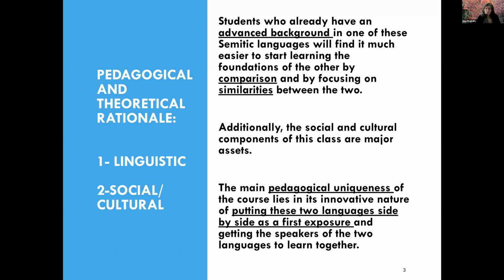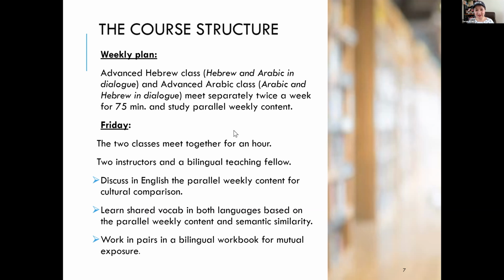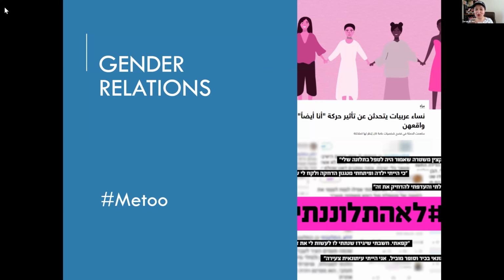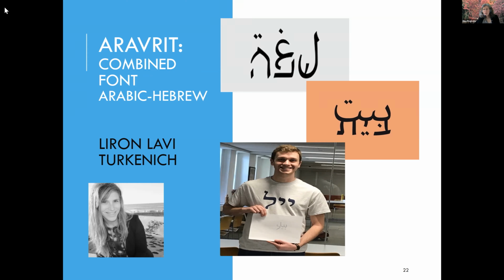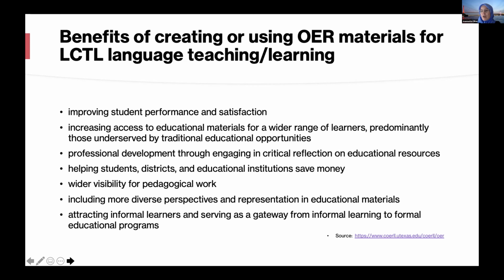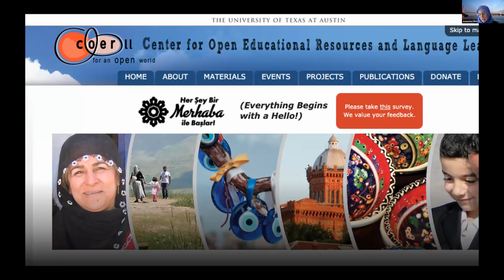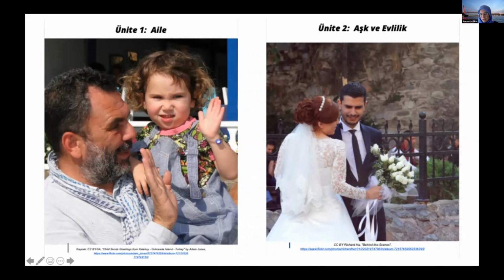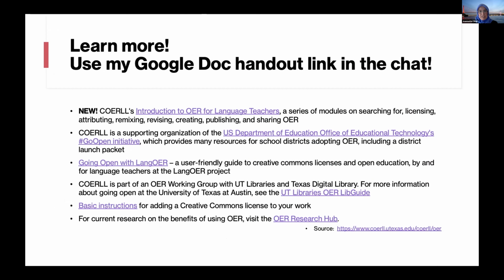New Paradigms in Teaching Culture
“New Paradigms in Teaching Culture,” explores how language teachers are embracing holistic approaches to changing the face of language learning. These holistic approaches vary from one class at Yale which accentuates the commonalities of Arabic and Hebrew as two sister Semitic languages, to Northwestern’s language program re-imaging teaching a class focused on students at the intermediate mid ACTFL level proficiency by focusing on cities central to cultural identities of languages, including Istanbul and its importance to the Turkish language. Finally, one presentation will delve into Open Educational Resources (OER) in the Turkish classroom to identify and integrate OER resources into classes and ensure that they can be used in additional OER publications for the creation and sharing of new teaching materials.

Dina Roginsky (PhD) teaches Modern Hebrew language and culture in the Department of Near Eastern Languages and Civilizations at Yale University. She received her doctorate in Sociology and Anthropology and her M.A. in Psychology. Roginsky’s research and teaching interests focus on social and cultural intersections.  She currently works on an innovative model of bilingual language pedagogy, incorporating Hebrew and Arabic in Dialogue. Her co-edited book Moving through Conflict (Routledge 2020) is an exploration of points of contact between Jews and Arabs through dance.

Sarab Al Ani is a Senior Lector II in Arabic at Yale University where she started her carrier ten years ago. She is an author of reading materials for learners of Arabic as a foreign language. She is a writer and blogger on issues of foreign language pedagogy, theory, and practice. In addition to teacher training, her current professional interests focus on, using technology for language teaching, overcoming challenges that face students of Arabic in the U.S. She also offers online courses on Second Language Teaching and Learning with ViaX. Sarab is an active full certified tester and rater in Arabic with the American Council on the Teaching of Foreign Languages (ACTFL) for both the OPI as well as the AAPLL tests.

Prof. Jeannette Okur coordinates the Turkish Studies program in the Department of Middle Eastern Studies at the University of Texas at Austin, and teaches a variety of courses in language, literature, film and cultural studies. Her Turkish textbook, Her Şey Bir Merhaba ile Başlar, accompanying public Canvas course, and YouTube channel comprise a media-rich open educational resource (OER), newly published by the Center for Open Educational Resources and Language Learning.  Her current literary research explores the relationships between perpetrators and victims of political violence portrayed in transnational novels by Turkish- and Iraqi-Kurdish writers in exile.